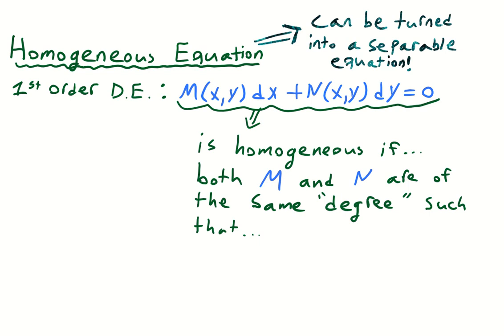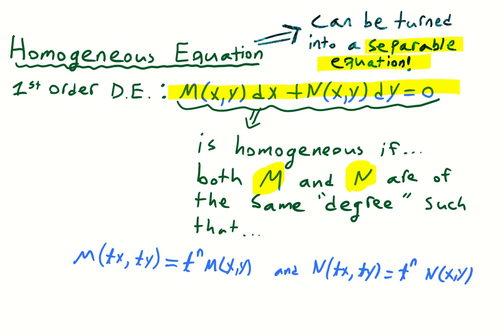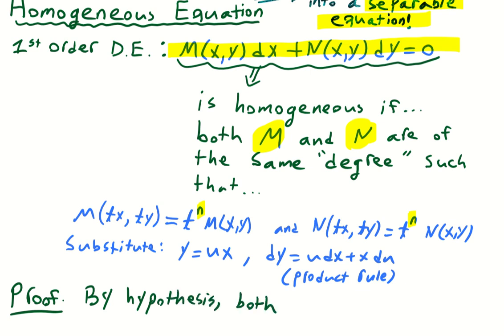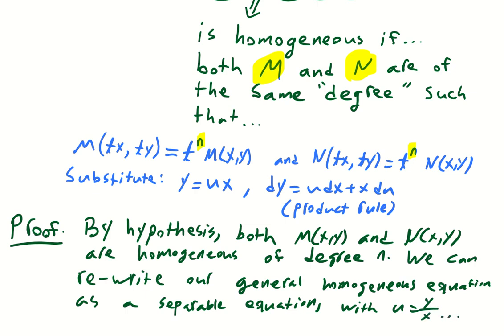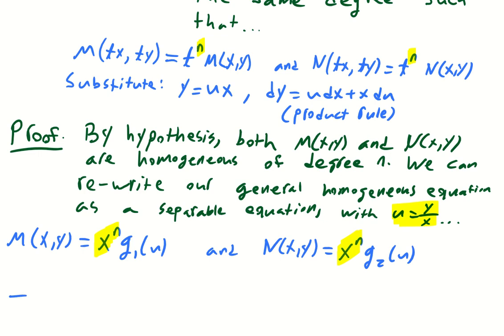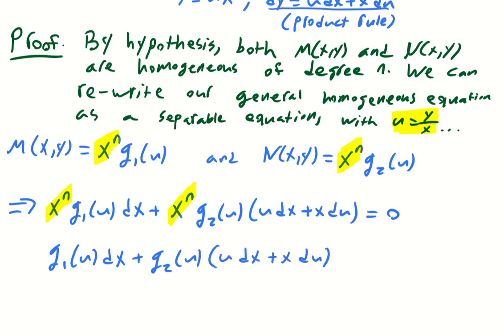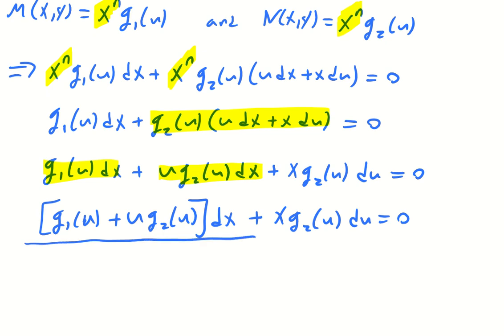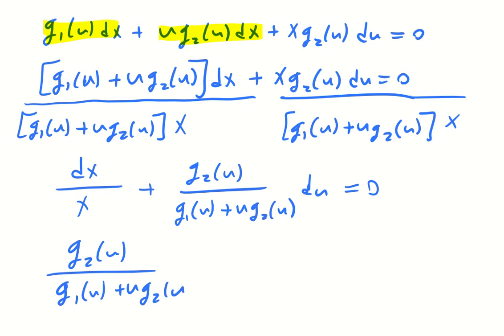Homogeneous Equations are Separable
We’ll show that a homogenous differential equation is really a separable equation in disguise.